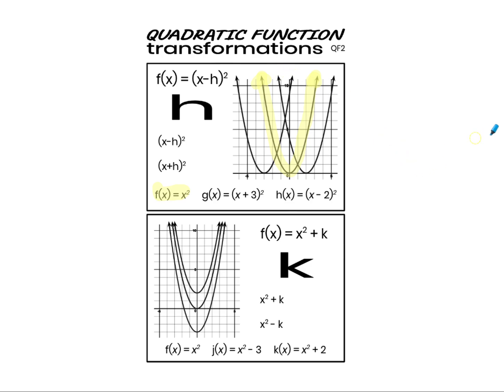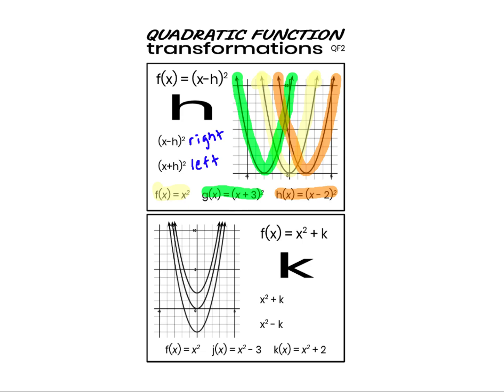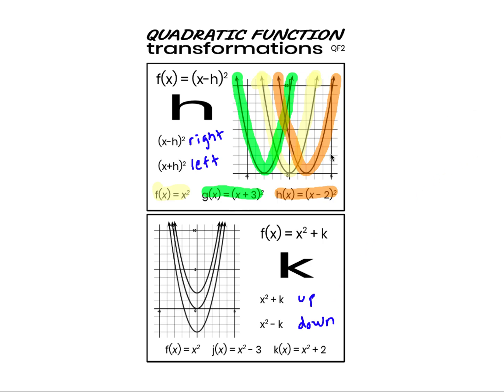Effect of h and k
Look at the effect of h and k on quadratic functions